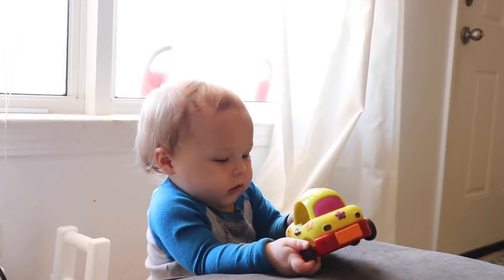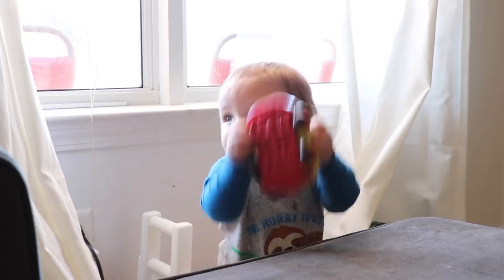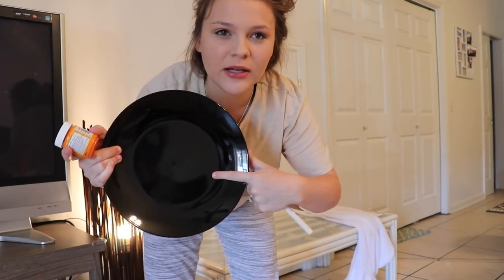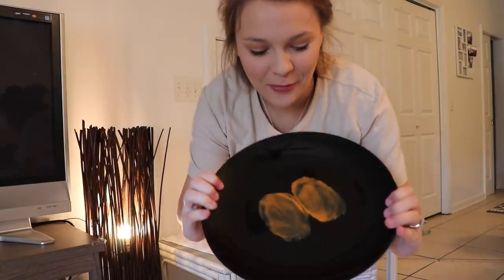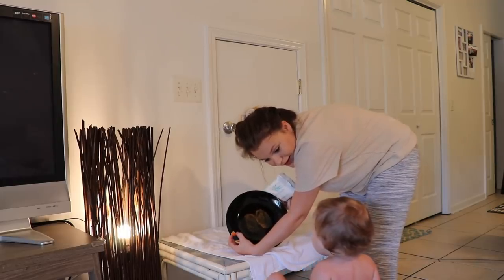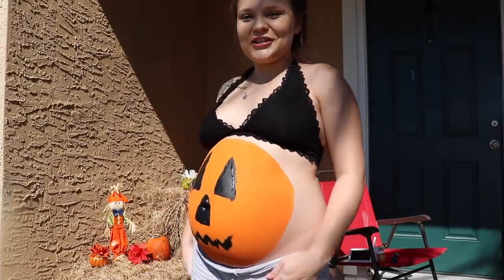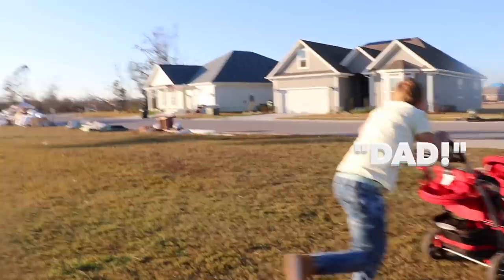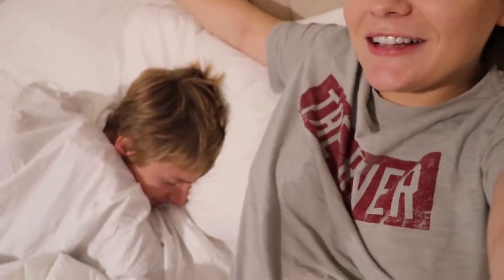I PAINTED MY SONS BUTT | HAPPY HALLOWEEN!!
Happy Halloween!! So sad our favorite time of the year is coming to an end but its one more day closer to meeting our 2nd little pumpkin!! Thank you all so much for watching! We love you guys! Xo